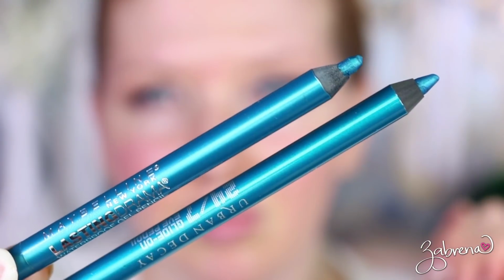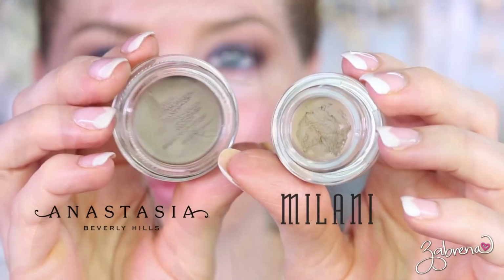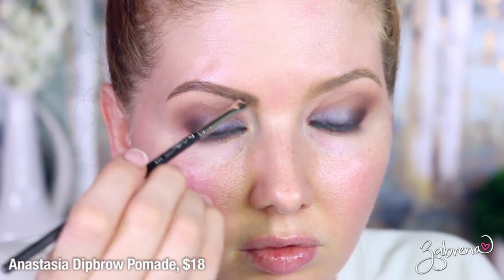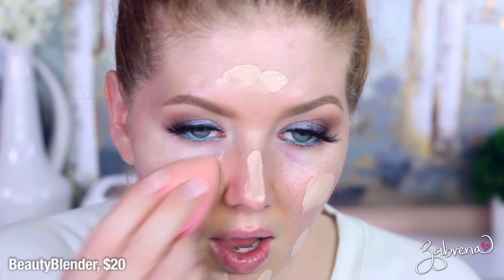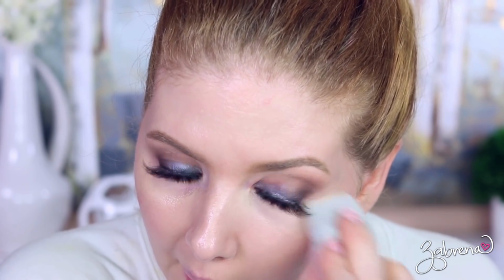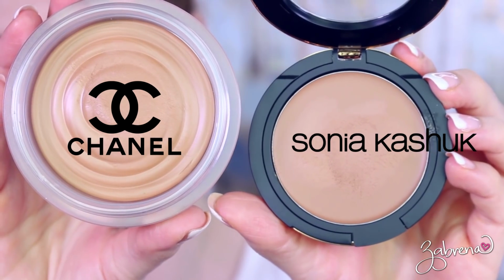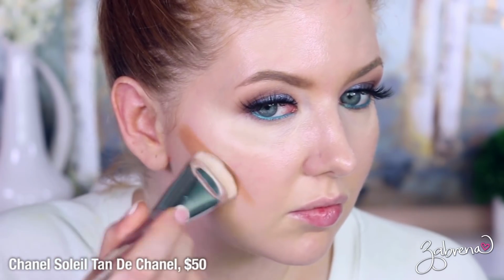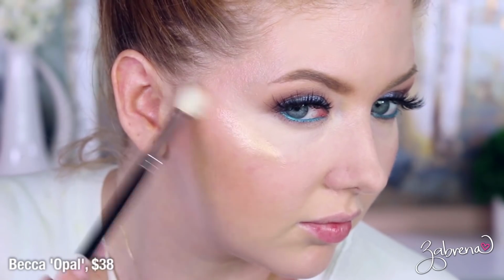Drugstore Dupes for Highend Makeup | UD, Anastasia, Becca, Chanel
Five (not 6, I said six in the video LOL) drugstore dupes for highend makeup! These didn't really fit into a half face highend, half face drugstore style video, as I didn't have enough products for that kind of tutorial, so these are random! Really excellent dupe list here though, so if you're looking to save some green, I hope this helps! :)

DUPES SHOWN
- Maybelline Lasting Drama Pencils
- Milani Stay Put Brow Pomade
- Ecotools Total Perfecting Blender
- Sonia Kashuk Undetectable Bronzer in 'Warm Tan'
- Colourpop Supershock Highlighter in 'Wisp'

Eyes: Inglot Shine 47 on lid, Matte 337 crease, Matte 329 outer v
Lips: Rimmel 'Addiction' + Maybelline 'Blushing Beige' lipstick

zabby.babe

ZabrenaXO

ZabrenaXO

ZabrenaXO

235 Apollo Beach Blvd., #214

XOXO!
Z